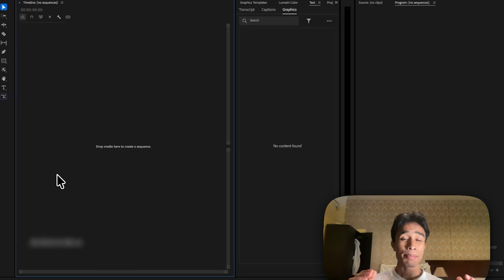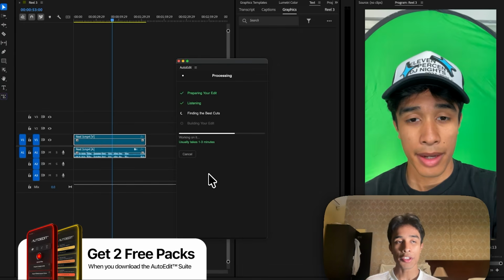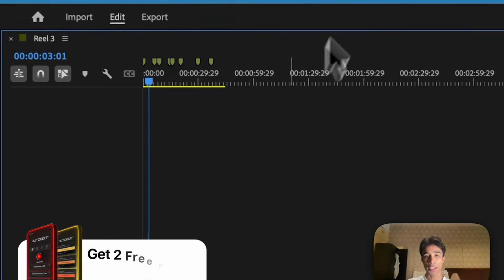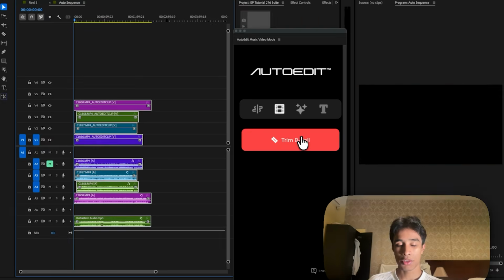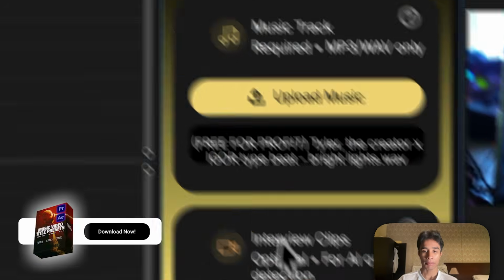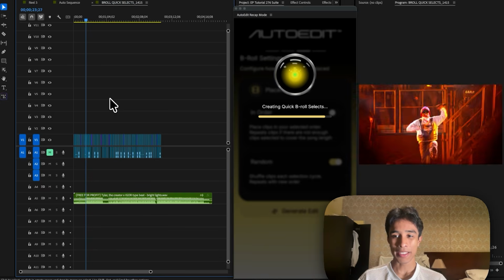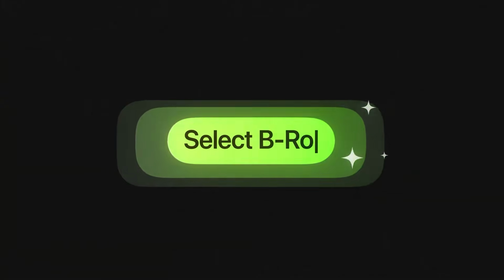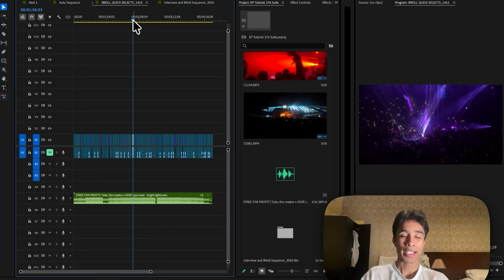I tested 4 AI Video Editing Plugins for Premiere Pro (Game Changer)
Try the AutoEdit AI Plugins for Premiere Pro

In this video, we break down the top 4 AI plugins for Premiere Pro that help video editors edit videos significantly faster using AI automation. Whether you create YouTube videos, TikToks, Instagram Reels, podcasts, music videos, or event recap videos, these AutoEdit AI plugins are designed to speed up repetitive editing workflows and help you build rough cuts automatically.

We cover the brand-new AutoEdit Creator Mode plugin powered by Claude AI, which can automatically cut bad takes, remove filler words, trim silences, and create rough cuts for talking-head videos directly inside Premiere Pro. The tutorial also demonstrates how the AI analyzes context using Claude models like Haiku, Sonnet, and Opus to intelligently understand your content instead of just detecting pauses or repeated phrases.

The video also walks through AutoEdit Music Video Mode and Event Recap Mode, two AI-powered Premiere Pro plugins that automatically cut footage to the beat, synchronize performance takes, organize B-roll, generate rough cuts, and even apply AI visual effects automatically. Finally, we show how the free B-Roll Selector plugin removes shaky footage and creates clean quick-select timelines for faster editing workflows.

If you're looking for ways to edit YouTube videos faster, remove bad takes automatically, generate AI rough cuts, cut music videos to the beat, or streamline event recap editing inside Premiere Pro, this tutorial covers the complete AutoEdit AI plugin suite.

How to use AutoEdit Creator Mode inside Premiere Pro
How Claude AI automatically cuts bad takes and filler words
How to remove silences and repeated phrases faster
How to create AI-generated rough cuts for talking-head videos
How to automatically edit music videos to the beat
How to build event recap videos using AI editing workflows
How to trim shaky B-roll clips automatically
How to apply AI visual effects and transitions in Premiere Pro

Chapters
0:00 - Intro
0:36 - AutoEdit Creator Mode Overview
1:15 - Using Claude AI to Edit Talking Videos
2:18 - Reviewing AI Cuts and Manual Overrides
3:05 - Adding Captions After AI Editing
3:25 - AutoEdit Music Video Mode Overview
4:33 - Syncing Performance Takes to the Beat
5:04 - AI B-Roll Selection and Beat Cuts
5:44 - Applying AI Visual Effects
6:11 - AutoEdit Event Recap Mode Overview
6:56 - Uploading Interview Clips and B-Roll
7:33 - BPM Detection and Beat Matching
8:10 - AI Rough Cut Timeline Generation
8:39 - Interview Quote Selection with AI
9:21 - Building Documentary-Style Event Recaps
9:41 - Adding AI Effects and Transitions
10:01 - Free B-Roll Selector Plugin
10:47 - Creating Clean B-Roll Quick Select Timelines
11:12 - Which AutoEdit Plugins Are Free vs Paid
11:45 - Future Vision for the AutoEdit Suite
12:16 - Learn How to Get More Video Clients
This tutorial is perfect for YouTube editors, TikTok creators, Instagram Reels editors, podcasters, music video directors, event recap editors, and content creators looking to edit faster with AI. If you use Premiere Pro and want to automate rough cuts, remove bad takes, cut silences, organize B-roll, and speed up post-production workflows using Claude AI and AutoEdit Creator Mode, this video will show you exactly how these AI video editing plugins work.